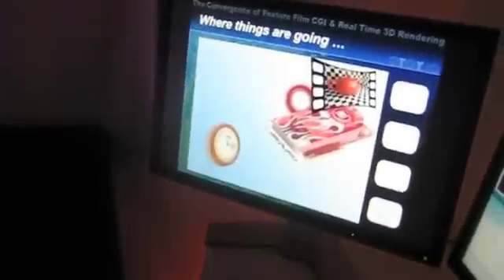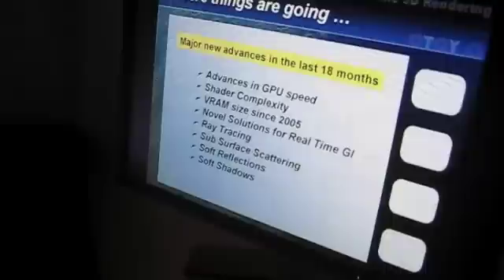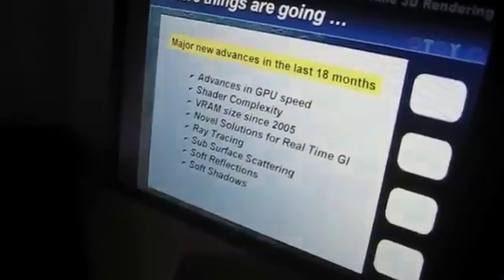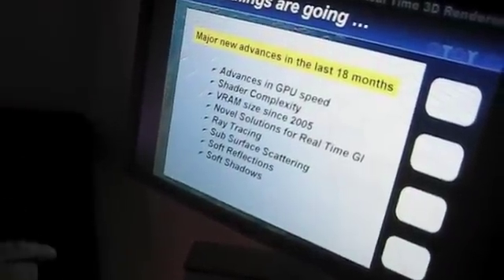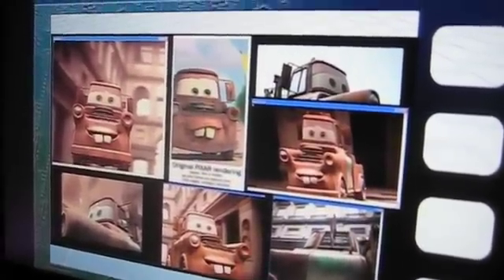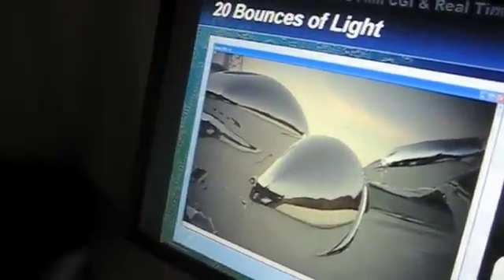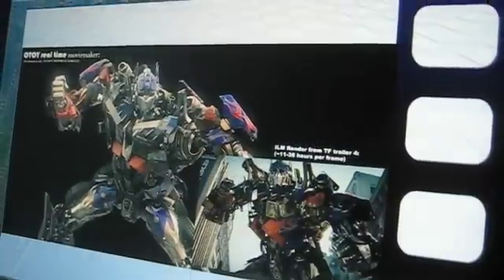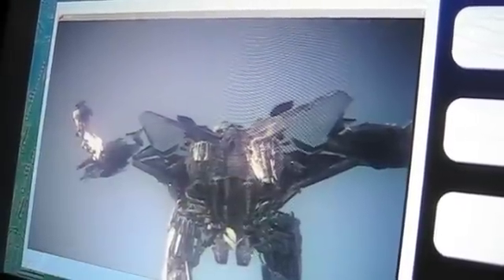Jules Urbach explains OTOY's real-time graphics rendering